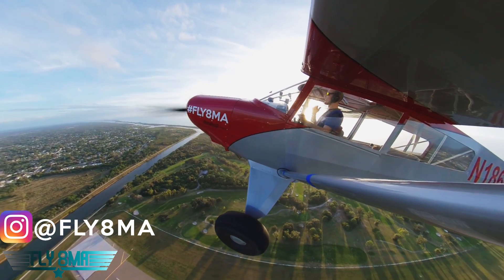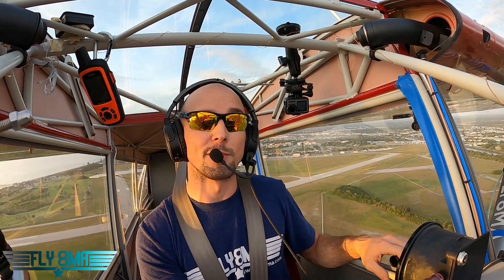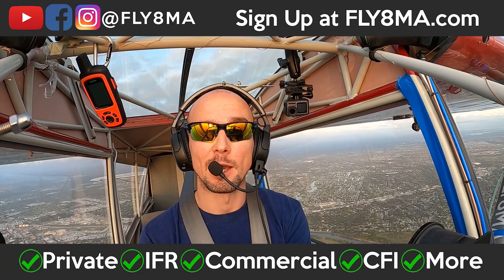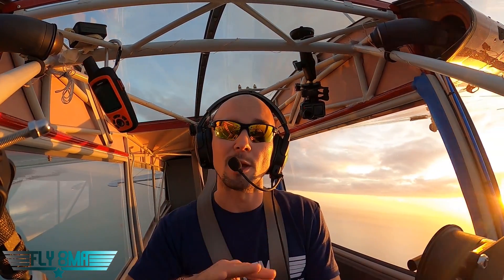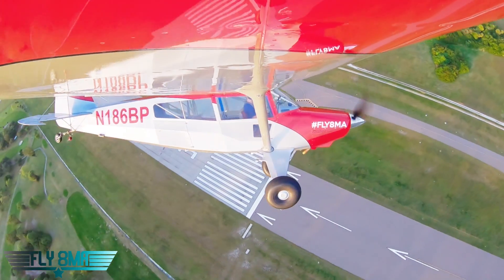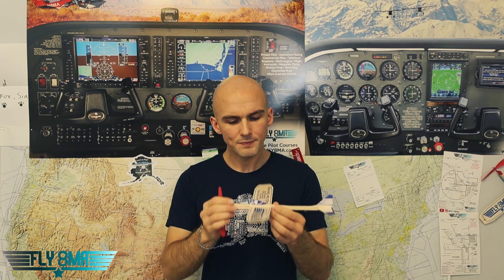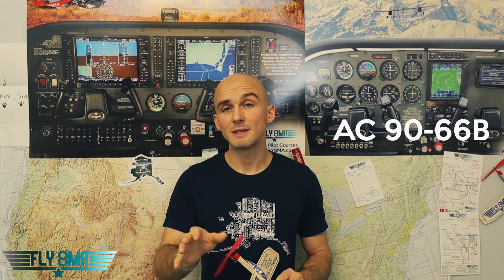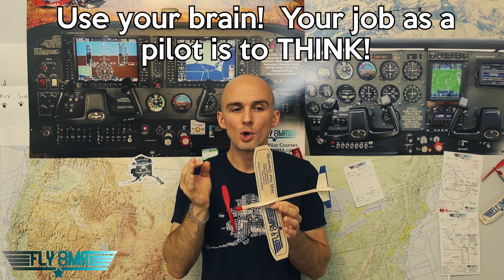The IMPOSSIBLE Turn 500FT - Engine FAILURE on Takeoff! (it's not impossible)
Thinking of becoming a pilot, or working towards your next rating?
Take our quick 2-minute quiz to get a personalized report that can help you save time and money as you pursue your aviation goals

0:00- Intro
0:15- take off
1:00- Impossible turn demo
1:55- The debate
3:00- Testing 20% bank angle
3:50- Testing 60% bank angle
5:02- Other important factors
5:42- back on the ground (why it works)
6:50- AOA and load factor
7:28- why we teach that it's impossible
13:16- sidenotes
16:12- takeaway

Keep in mind this is not a recommendation, just sharing knowledge with others of what this particular aircraft can do under the right circumstances.  While the way to lose the least amount of altitude when reversing course 180 degrees is actually far more aggressive than this (maneuvering closer to critical AOA and using nearly 90 degrees of bank while pulling back more on the controls), we chose to use the control inputs shown here as that is what felt comfortable at the time to still be able to execute the maneuver with the given energy in the aircraft.  What is shown here leaves little room for error, but executing the maneuver with more bank and more pitch would leave even less room for error, and in this particular case only leave us higher above the runway that we were already able to reach.

🛩️Private Pilot:
-Airspace
-Landings

🌦️Instrument Pilot Ground School:
-Airspace
-Rules and Regulations
-Systems

🛫Commercial Pilot Bootcamp:
-Maintenance Requirements
-Systems
-Airspace

-Tailwheel
-Crosswind Landings
-Weather
-Airspace
-Seaplane
-Sport Pilot
-Spin Awareness

FLY SAFE!
-Jon